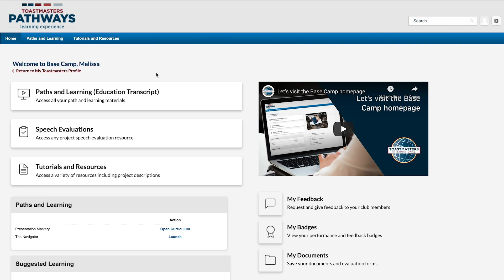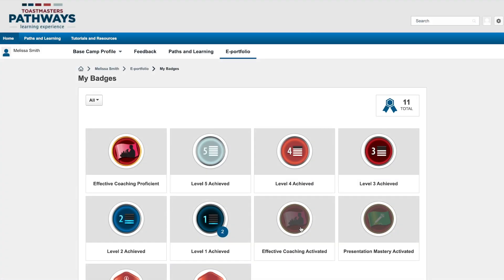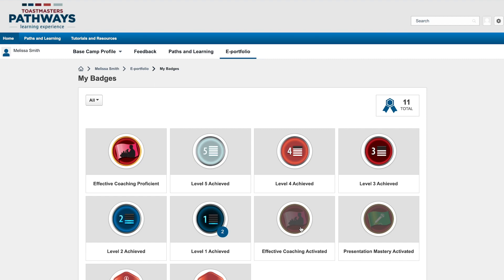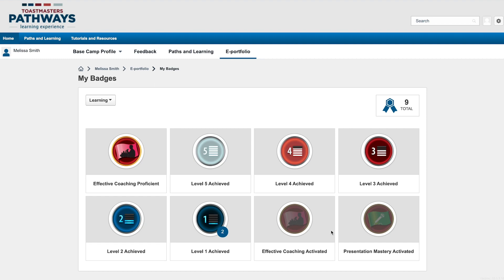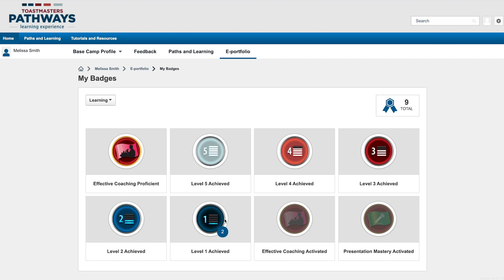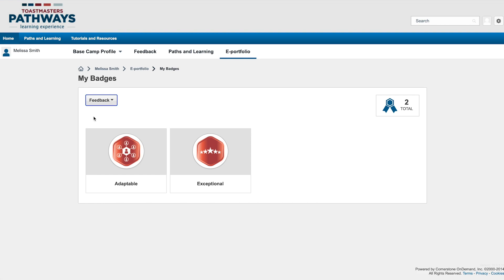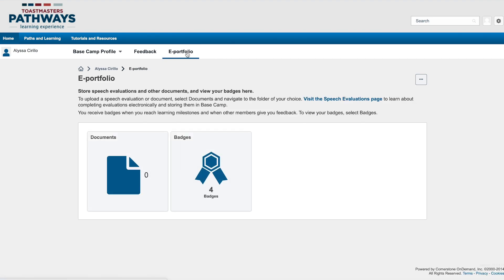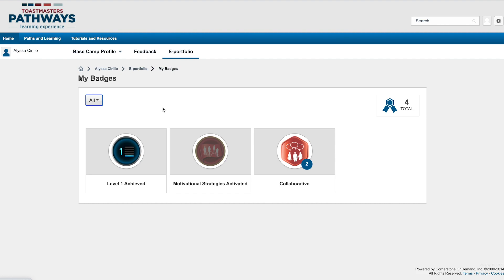Viewing Badges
Learn how to view the badges you receive on Base Camp when you reach important milestones in the Pathways learning experience.